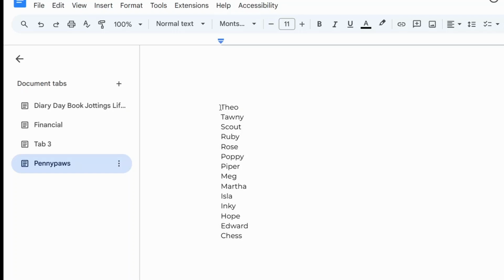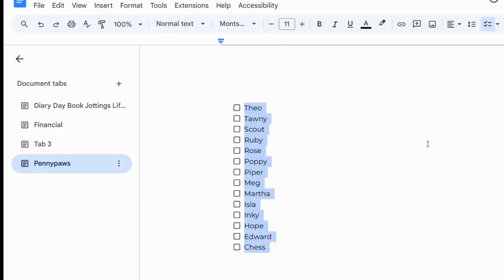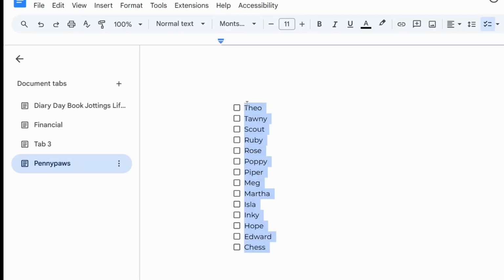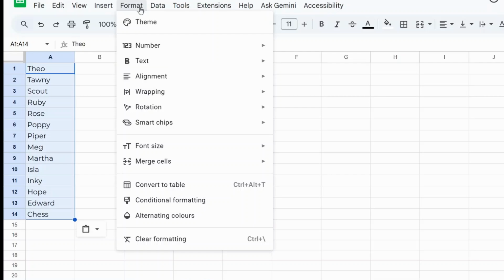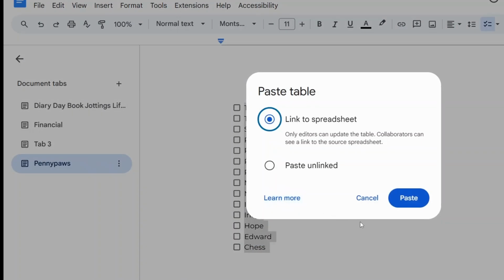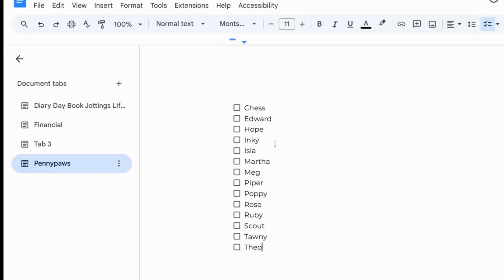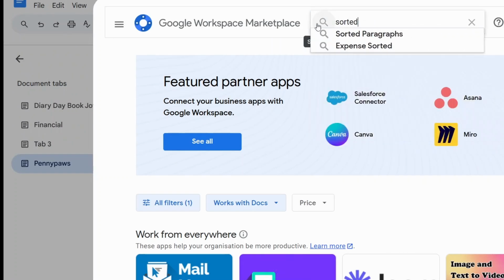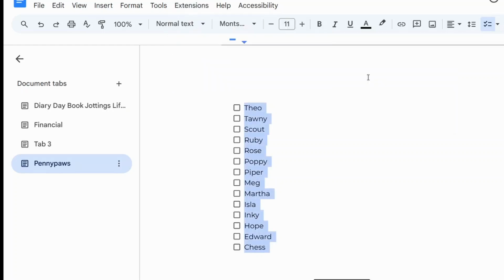How to do alphabetized Checkbox Lists in Google Docs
Productivity with Google Docs

2 quick and easy ways to create a checkbox list in Google Docs and alphabetize it with 1) Google Sheets or 2) a Google DOCs Extension called 'Sorted Paragraphs.'

The checkbox list can be found under FORMAT / BULLETS & NUMBERING then choose CHECKBOX LIST (you can choose to have a line through your list item when checked or not)

0:00 Intro
0:15 Make Check List
1:03 Using Google Sheets
2:07 Using Extension; SORTED PARAGRAPHS